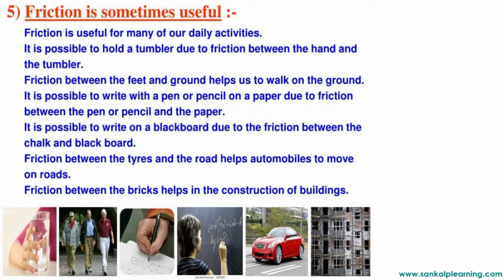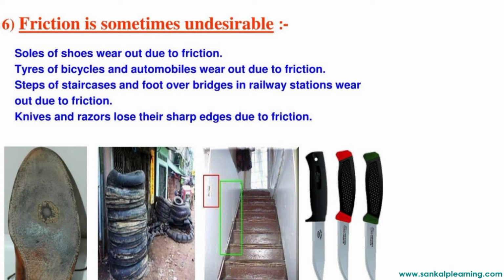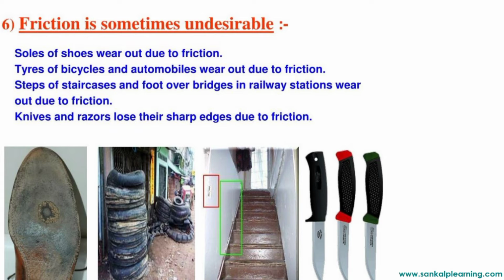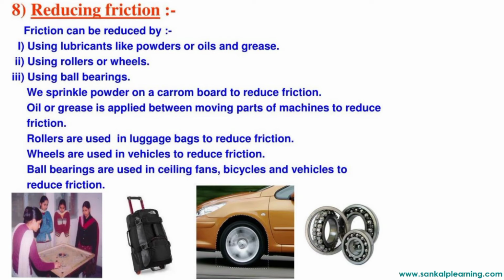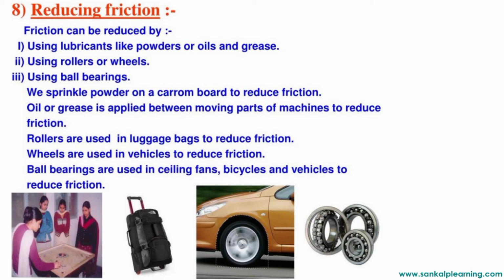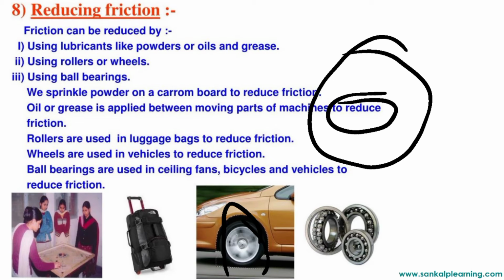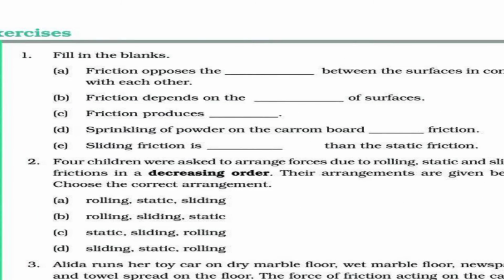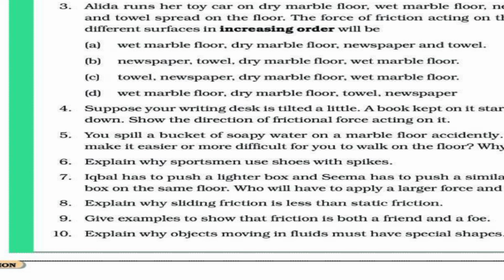FRICTION SANKALP CLASSES | SCIENCE | PART 4